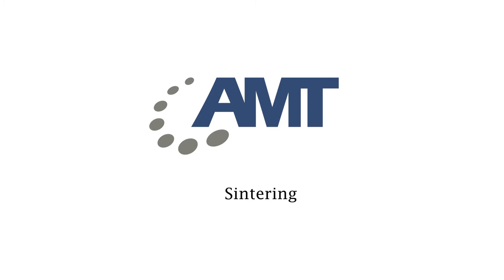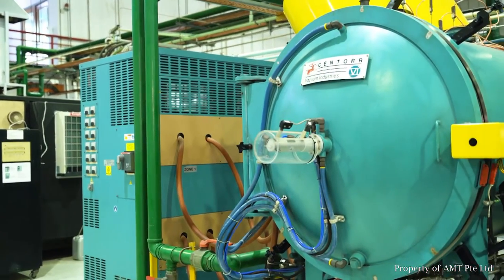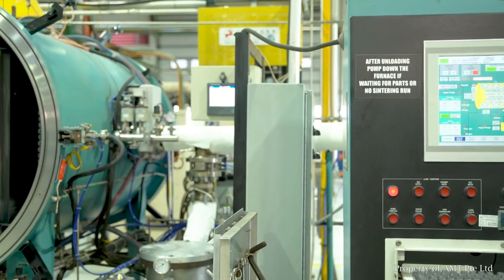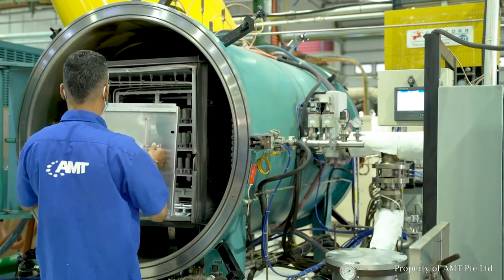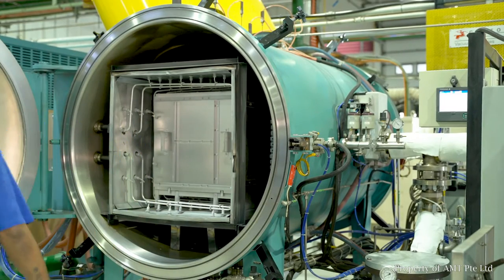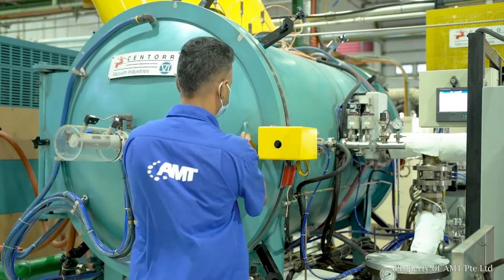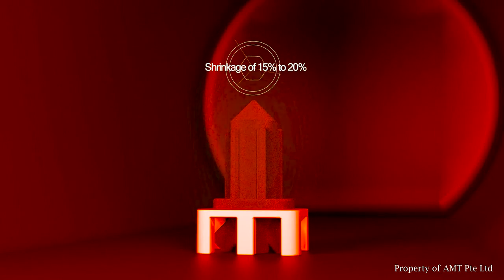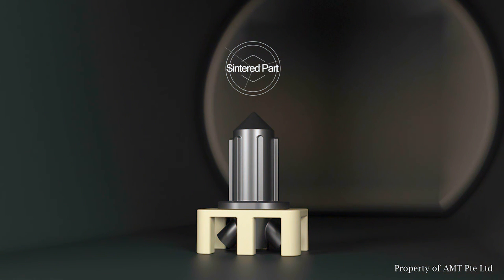Animation - Industrial Work Process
AMT Pte Ltd engaged Firefly Photography to develop 4 new videos for their industrial work processes.

Working hand in hand with their engineers and marketing team, Firefly opted for a modern twist. We incorporated 3D animations that were designed from scratch and created a storyboard to seamlessly match the sequences.